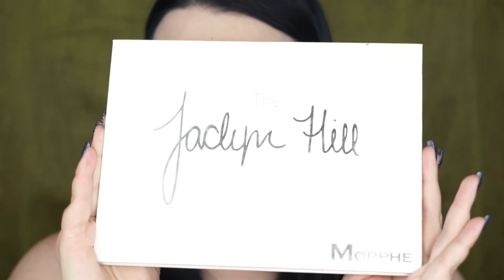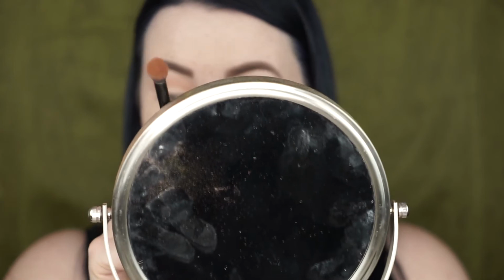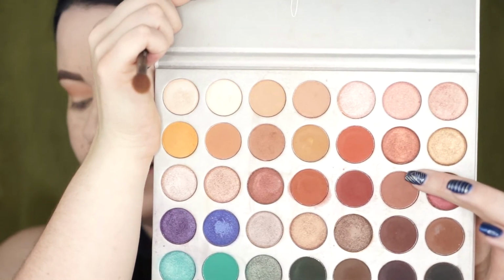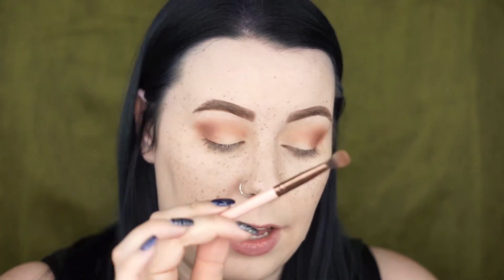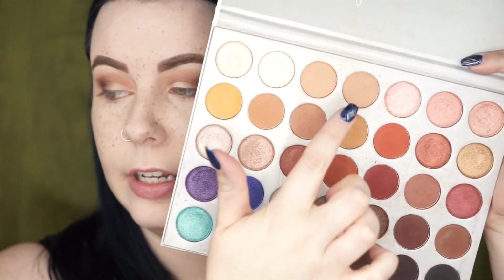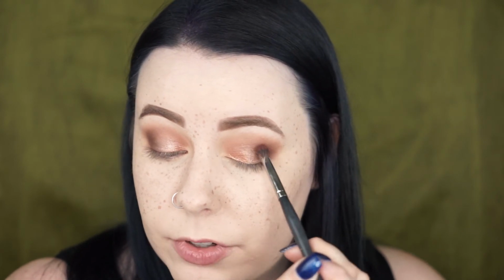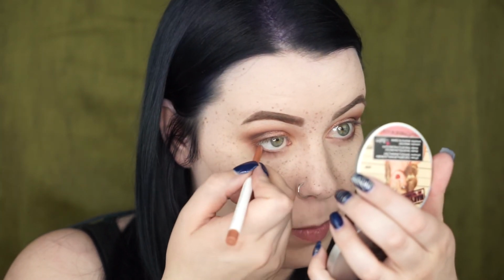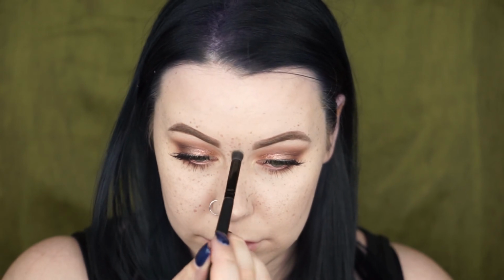Ditching the Colour and Going Neutral | Morphe x Jaclyn Hill Palette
I did it! A full look using NO COLOURS! It's a good thing I have blue hair or this would have been really weird.  I hope you guys like this totally neutral makeup look.

Products Used:
Colourpop Get Paid Eyeliner
Marc Jacobs Gel Highliner in Blaquer
Kiss Ever EZ Lashes in 11
Physicians Formula Butter Bronzer in Light
The Balm Mary-Lou Manizer Highlight
NYX Lip Lingerie in Lace Detail